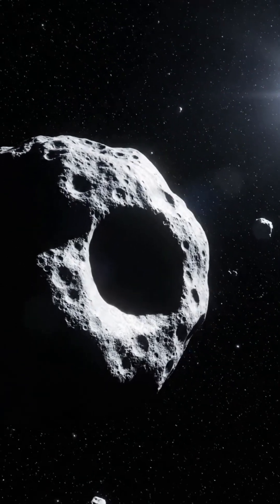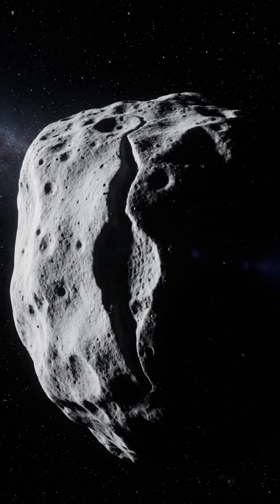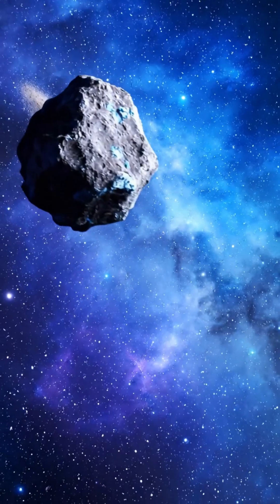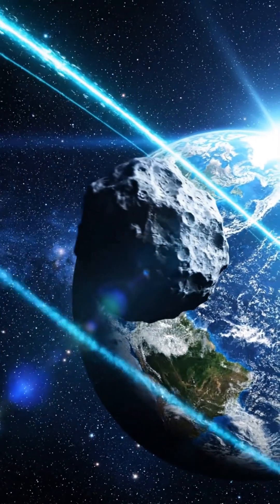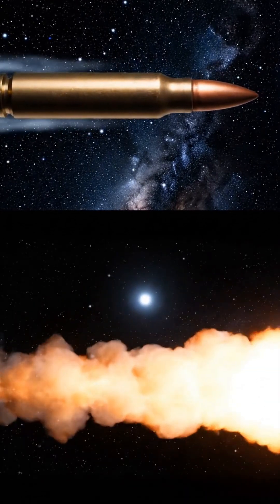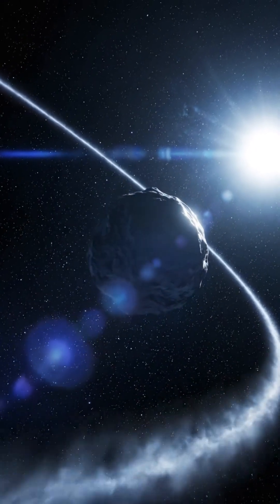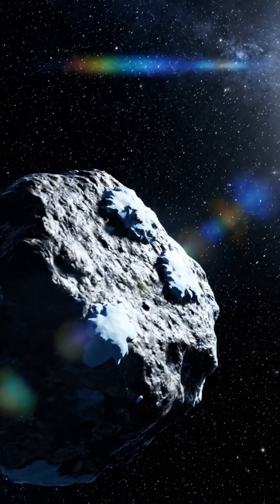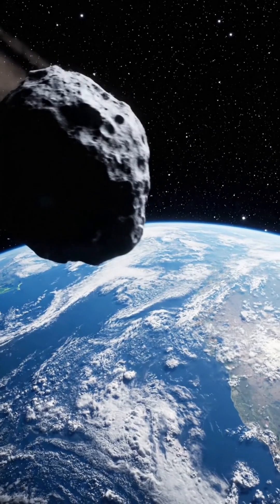How Fast Do Asteroids Really Travel?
How fast do asteroids really travel through space?
Most people imagine them slowly drifting, but the truth is far more extreme.
In this 1-minute documentary, we explore the incredible speeds of these ancient space rocks—some moving over 72,000 km/h, and the fastest reaching up to 50 km/s.

Learn how the Sun’s gravity accelerates them, why their speed changes, and how they compare to everyday objects like bullets and spacecraft.
If an asteroid ever passes near Earth, remember—it’s not drifting… it’s racing across the solar system at unbelievable speed.

Welcome to Space Science and Technology — your gateway to the mysteries of the universe.

Here, we explore the most fascinating discoveries in astronomy, astrophysics, space exploration, cosmic phenomena, exoplanets, black holes, and the search for life beyond Earth.
From NASA’s latest missions to the groundbreaking observations of the James Webb Space Telescope, our channel brings you clear, engaging, and visually immersive content for all space lovers.

Whether it’s the secrets of distant worlds, the formation of stars, or the future of human space travel, we transform complex science into simple, cinematic storytelling.

✨ Topics We Cover:
• Space discoveries & breaking news
• Exoplanets and alien life research
• NASA, ESA, and international missions
• Black holes, galaxies & cosmic mysteries
• Astrobiology and the science of life
• Space documentaries & short explainers
• Future technology and space science updates